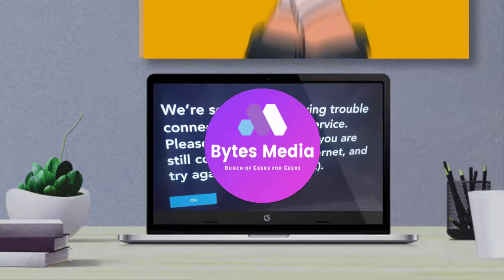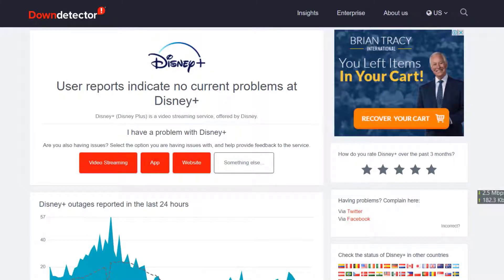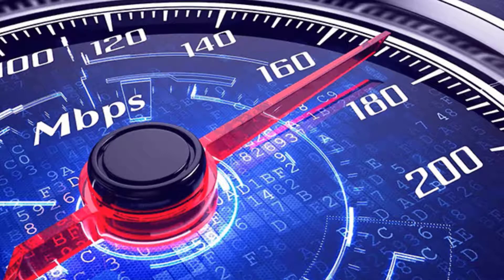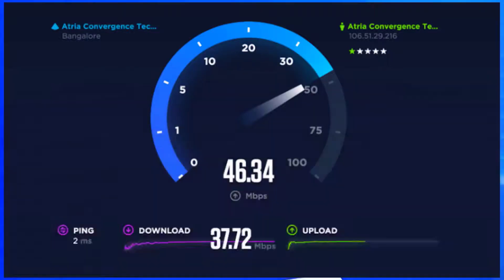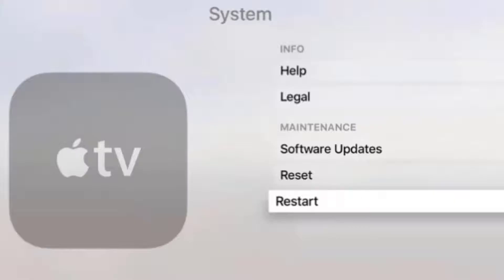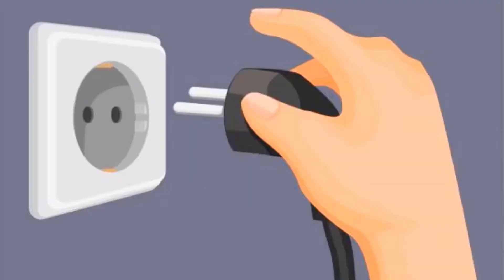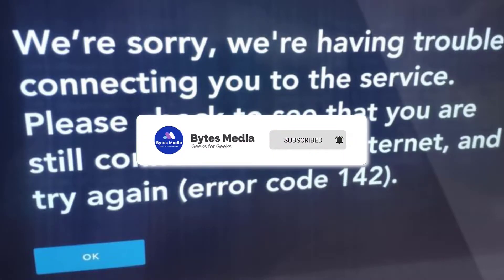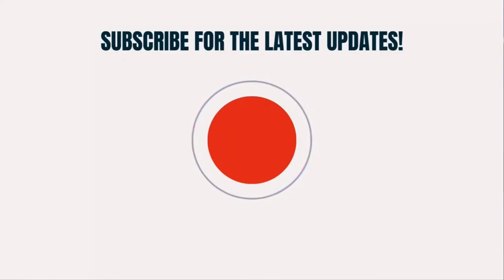Disney Plus Error Code 142: How to Fix Disney Plus Error Code 142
In this video, I'll show you Disney Plus Error Code 142: How to Fix Disney Plus Error Code 142. This is the easiest and fastest way to Fix Disney Plus Error Code 142. Make sure you watch until the end of this video to find out How to Fix Disney Plus Error Code 142. Hope you enjoy!

Chapters:
00:00 Intro
00:07 Method 1
00:25 Method 2
00:55 Method 3
01:03 Method 4
01:25 Outro

Topics Covered:
Bytes Media
how to
how to fix
Disney Plus Error Code 142
How to Fix Disney Plus Error Code 142
Fix Disney Plus Error Code 142
disney plus error code 142 google tv
Disney Plus error code 142 fix
disney 142 error code
erro 142 disney plus como resolver
disney erro 142
error 142 disney plus
disney error code 142 firestick
disney error 142
disney plus code 142
disney error code 142
disney codigo de erro 142
codigo de error 142 disney plus
erro 142 disney plus